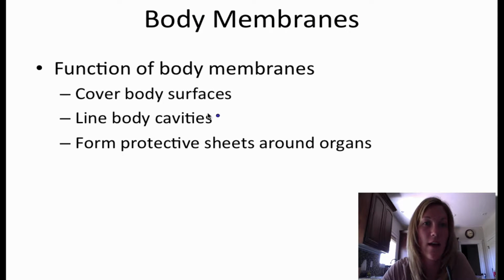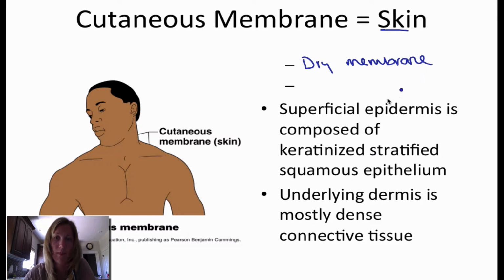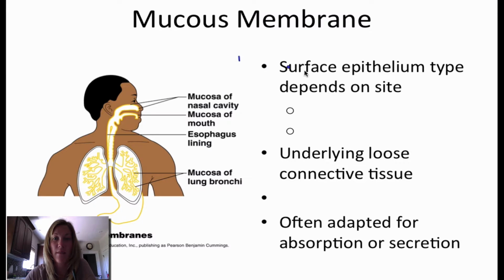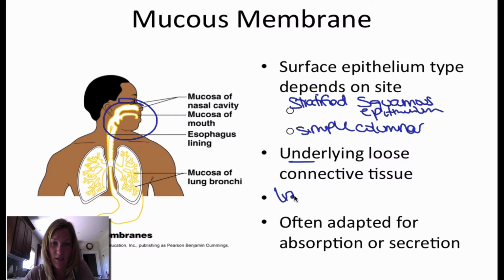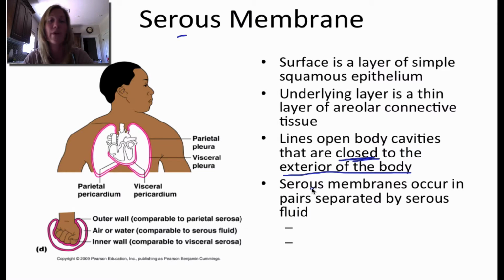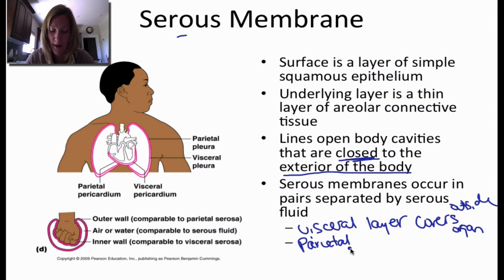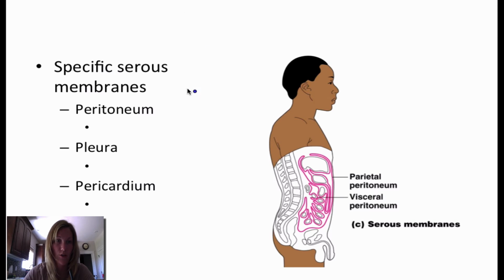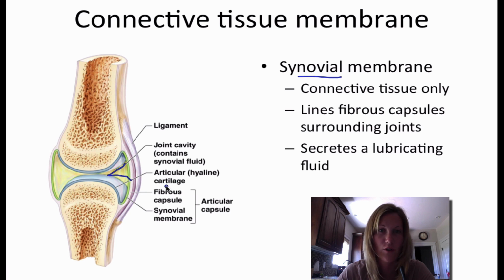012 Membranes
This video covers the major body membranes